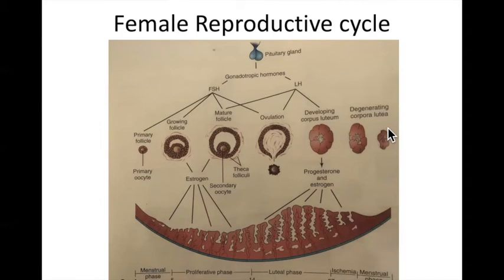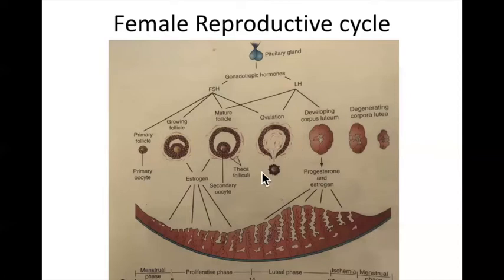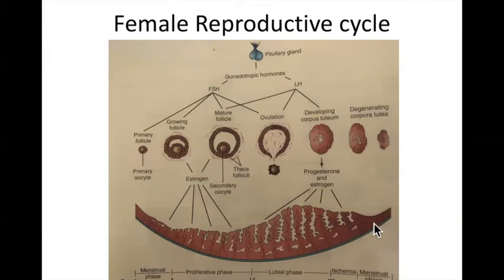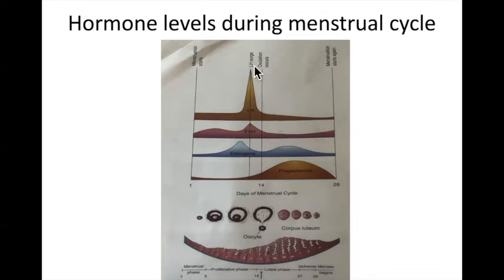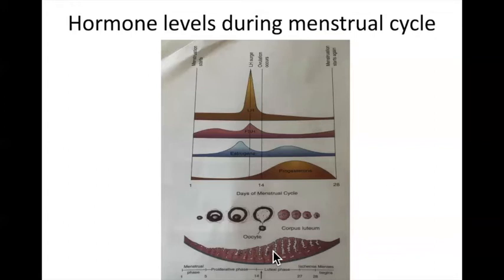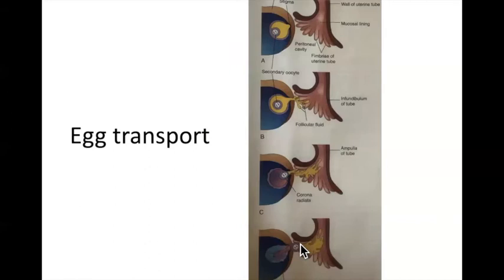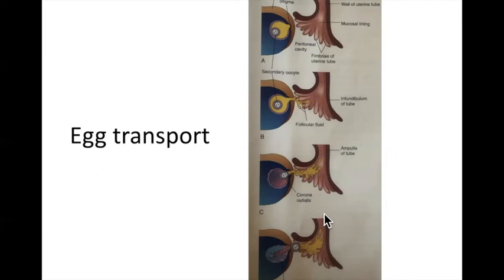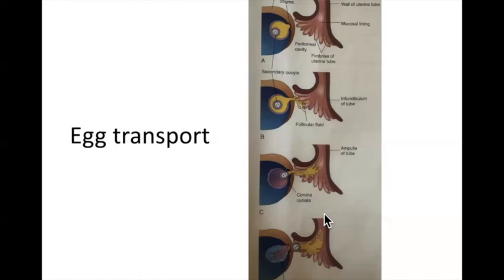embryo lecture 2